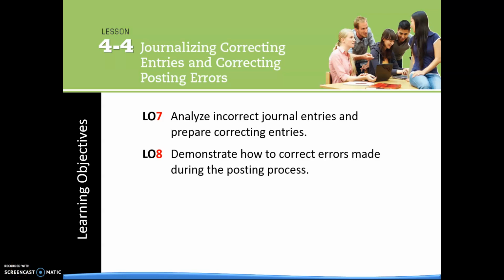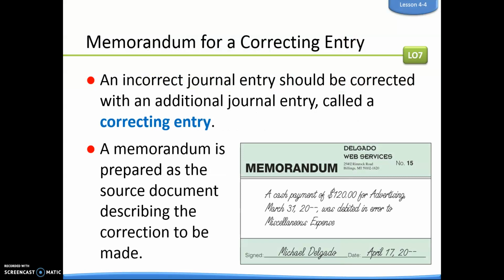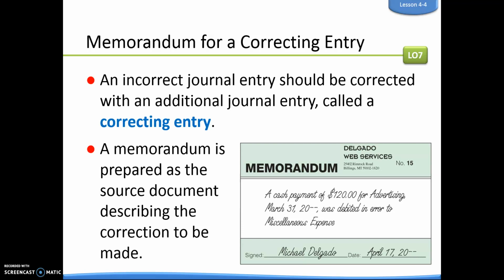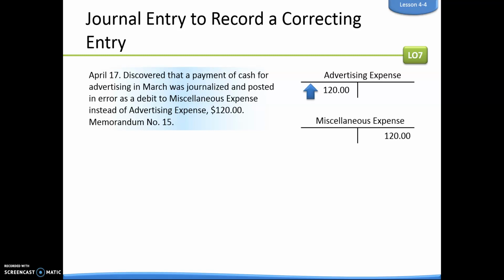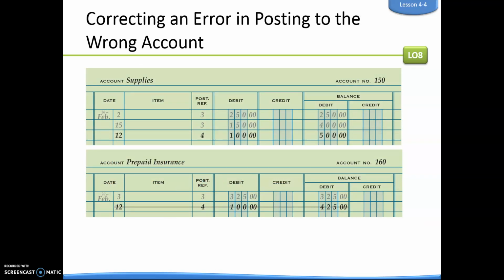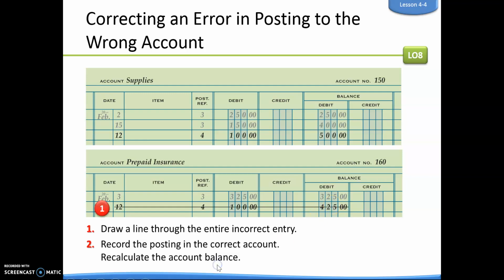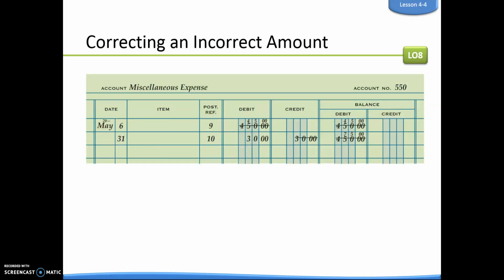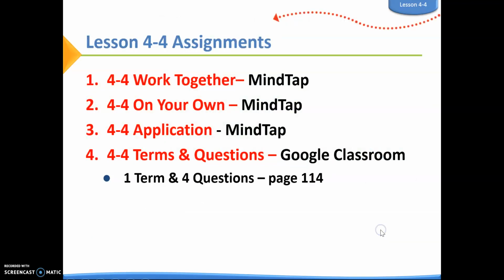4-4 Lecture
4-4 Lecture
Accounting 1
Journalizing Correcting Entries and Correcting Posting Errors